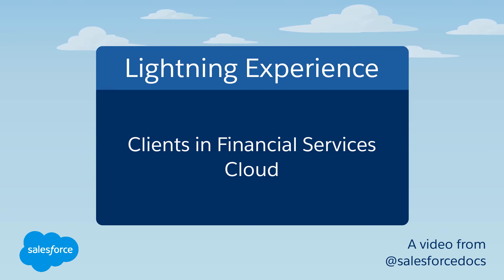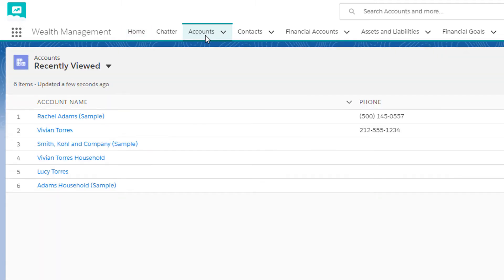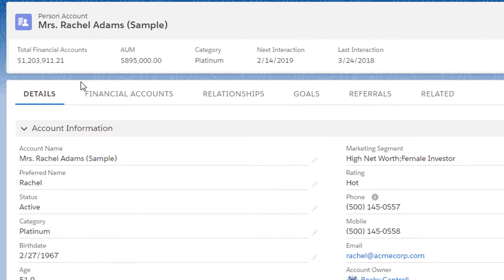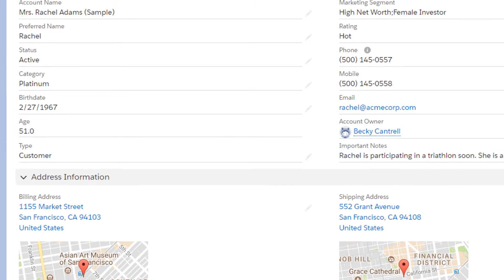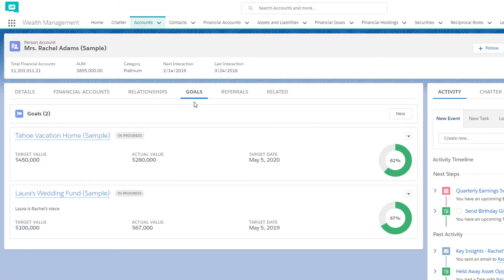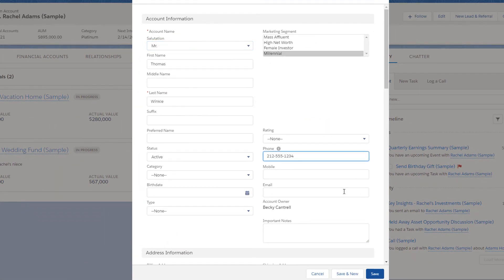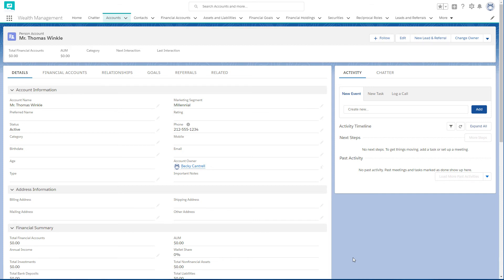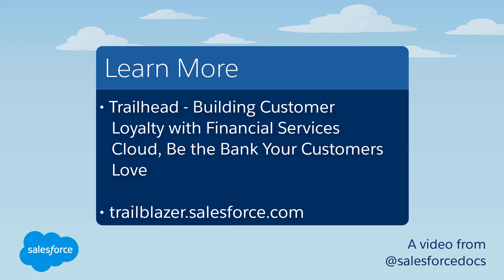Clients in Financial Services Cloud | Salesforce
Learn about person accounts and how a person is modeled in Salesforce Financial Services Cloud. View a client record and create a new client.